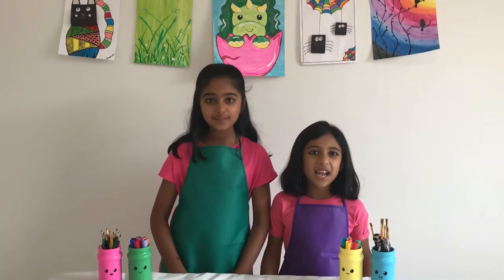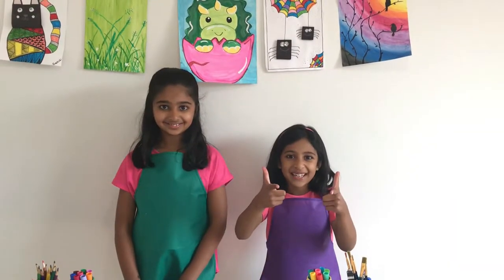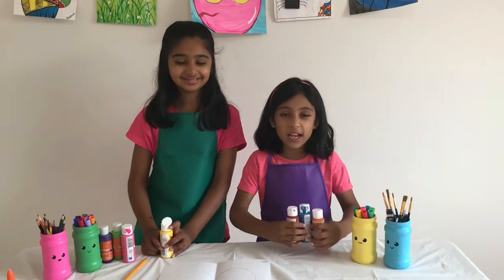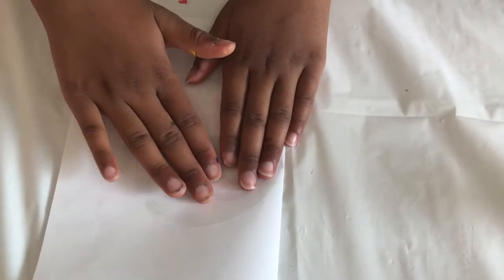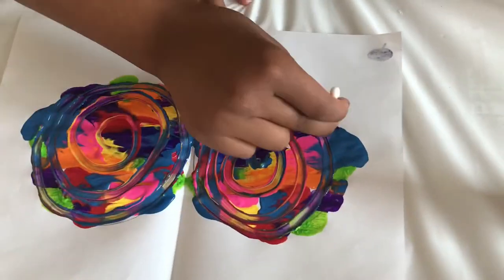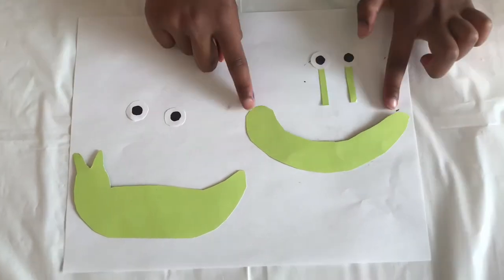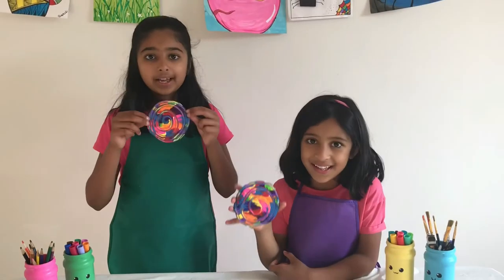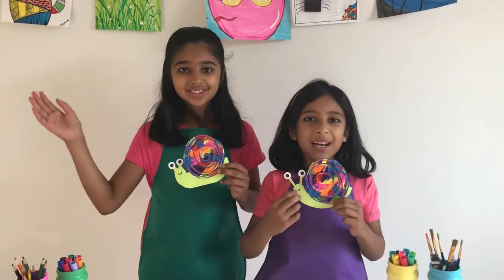Rainbow Snail Paper Craft MirrorPainting PaperCraftsForKids By S & M Arts Club